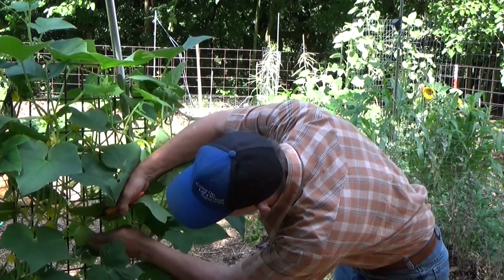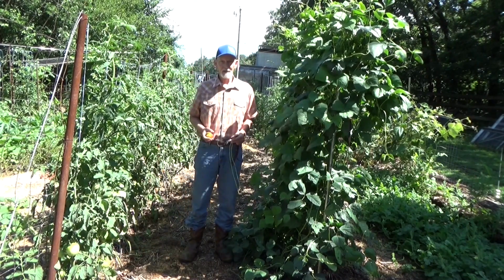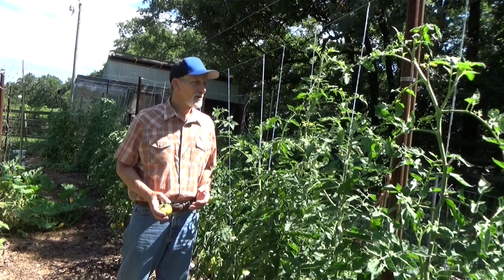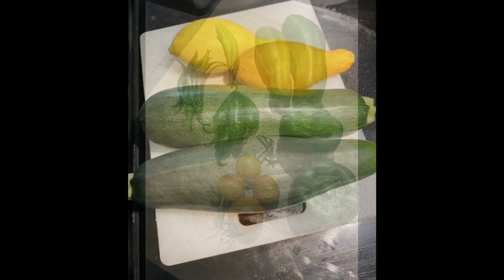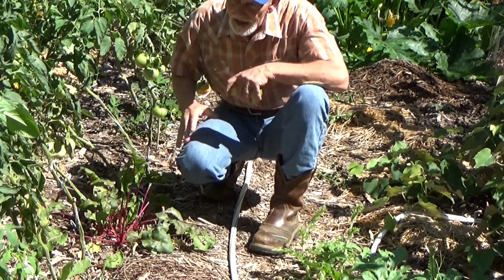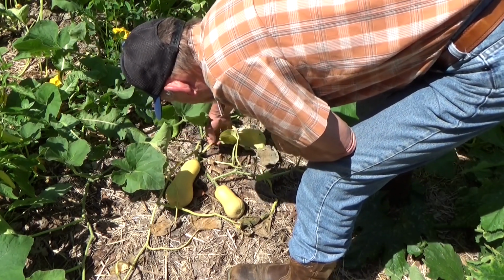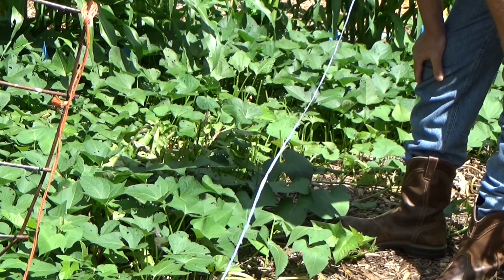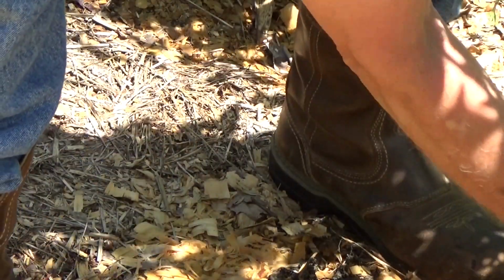Garden Abundance and You Episode 28, 7-15-2023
Saturday's are for celebrating you and your gardens. This week garden abundance is the theme and what abundance there is. Our friends and neighbors around the world are incredable. You can do this too. @waylandsmalleycomeonletsplant